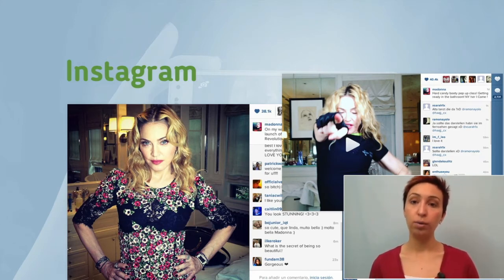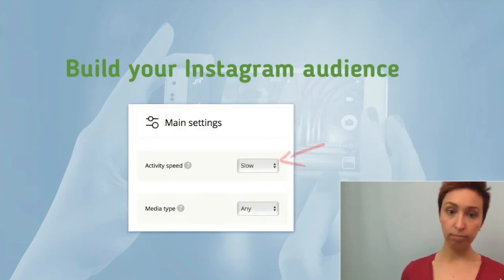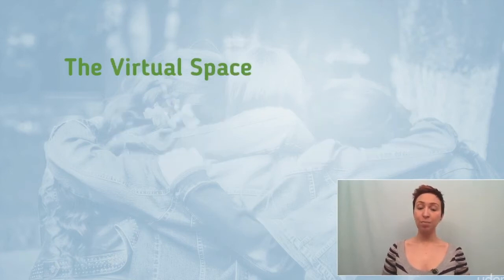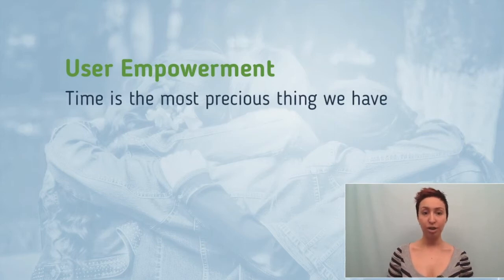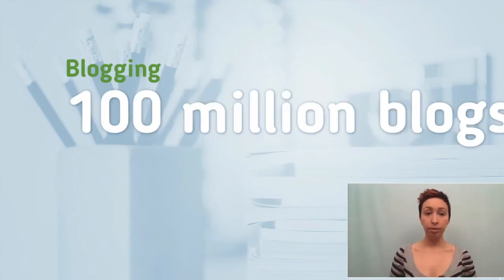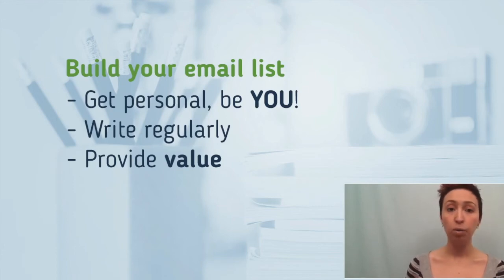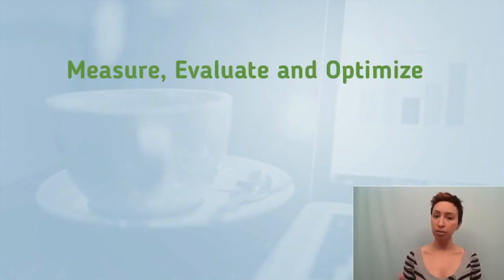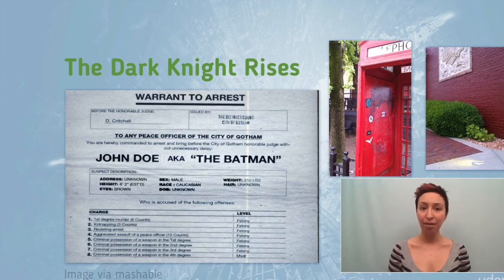Udemy: THE COMPLETE SOCIAL MEDIA MARKETING COURSE FOR ENTREPRENEURS TUTORIAL PART 2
This course is specifically designed for creative professionals, entrepreneurs and freelancers looking to market their business through the use of social media.

First I'll give you a baseline understand of the most effective social media practices that are applicable on any platform. I'll cover:

Psychological aspects of social media (Exactly what is it that makes people buy what you're selling?)
Creating a relatable and well-defined brand image and using that to reach your ideal target audience
10 Best Social Media Practices (These are tried and true industry tips)
Scheduling, automation and saving your sanity
Then we'll go further in-depth into:

Understanding Algorithms
Decoding Facebook Insights
Creating an Effective Ad Campaign (Including Real Time Demo)
Tips for Increasing Interaction on Facebook Posts
Understanding Instagram
Running Instagram Contests
Creating Free User Generated Content
Feed Consistency
Understanding Pinterest
Backlinking Pins (Real Time Demo)
Creating The Perfect Pinterest Photo
7 Most Effective Techniques for Guaranteed Repins

No requirements! Though it may be helpful to have a Facebook business page, or an Instagram, Twitter or Pinterest account before beginning if you'd like to follow along.

How long will the course take to complete?

The course should take about 2 hours to complete.

What kind of materials are included?

Each section includes live demos of step by step marketing techniques, as well as separate worksheets that allow you to directly apply these techniques to your own business and brand.

The most successful businesses adapt with the changing times, and at this moment in time, there is no such thing as a comprehensive marketing strategy that doesn't include a strong social media presence. I'll show you how to turn followers into advocates and promoters of your brand.

Individuals that are photographers, artists, musicians, designers, writers, realtors, florists, event planners and any other form of small business owner will benefit from this course.
No previous social media or marketing experience is needed.